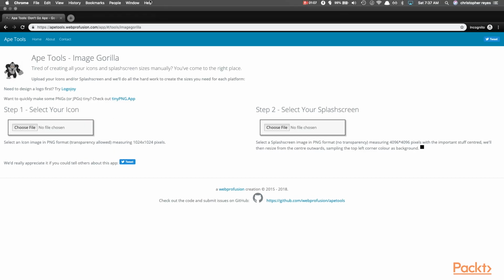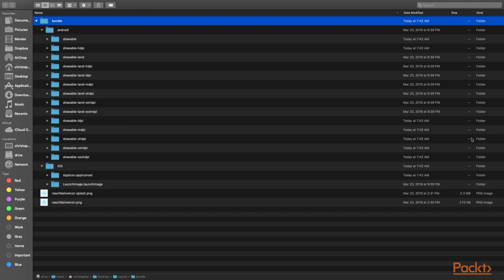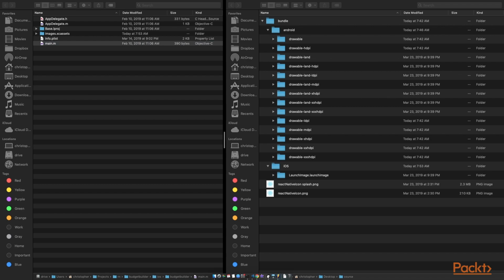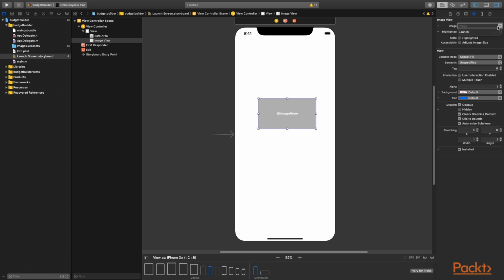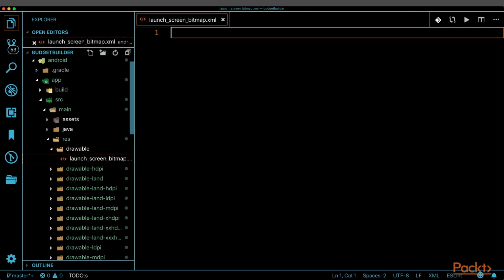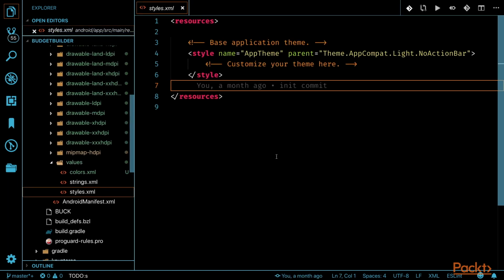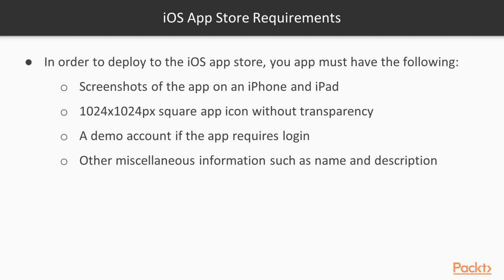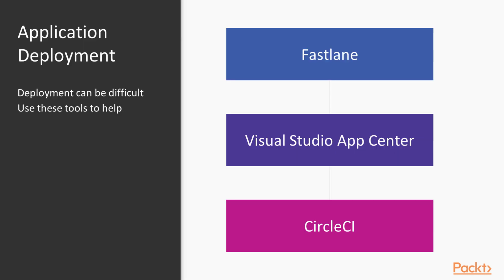React Native in 7 Steps : Deploy Applications | packtpub.com